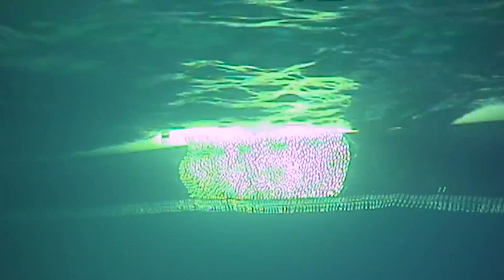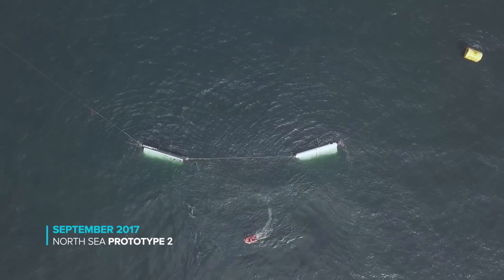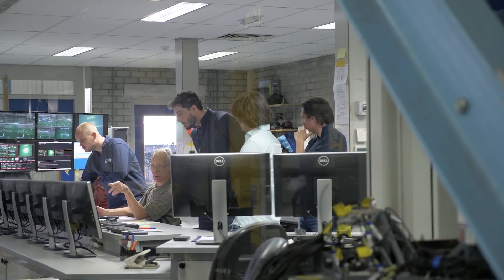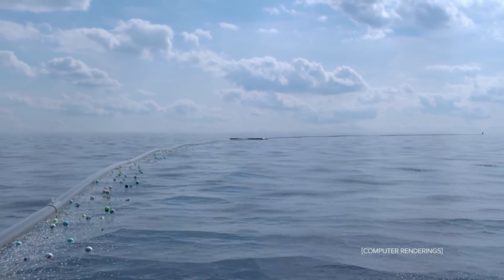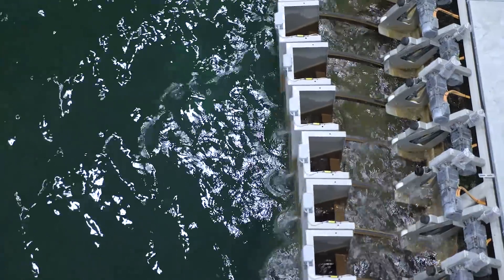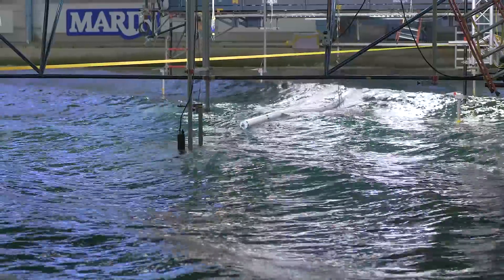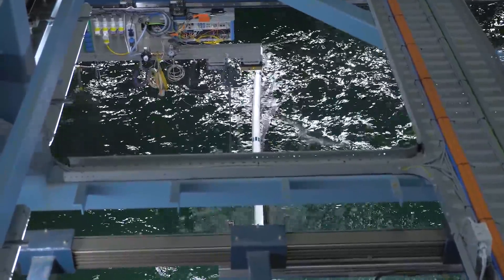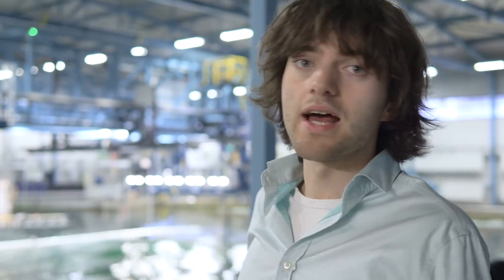Most Advanced Scale Model Test to Date of Ocean Cleanup System | Research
We wanted to provide you with an update on our recent scale model tests, the most advanced we have conducted so far.